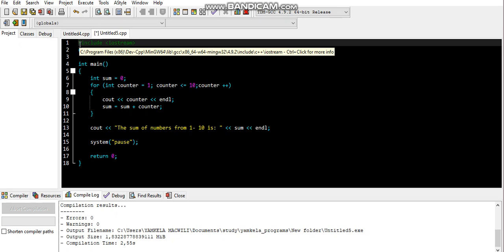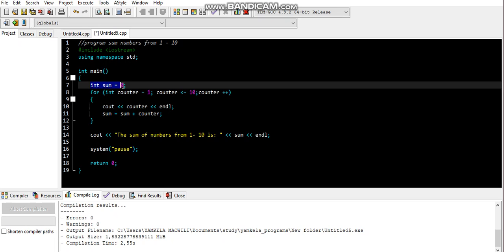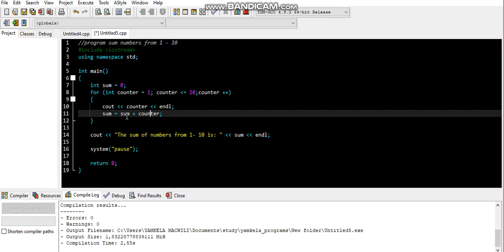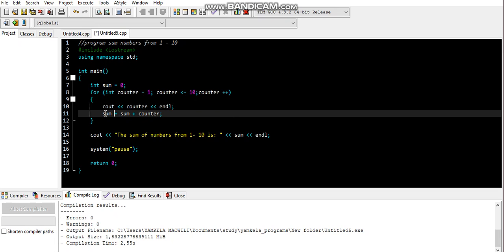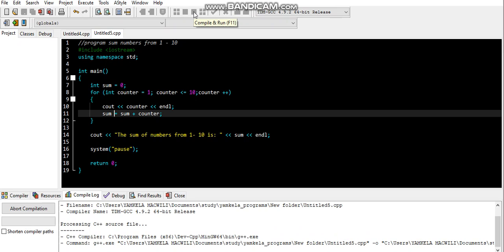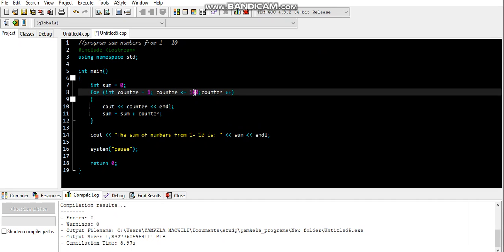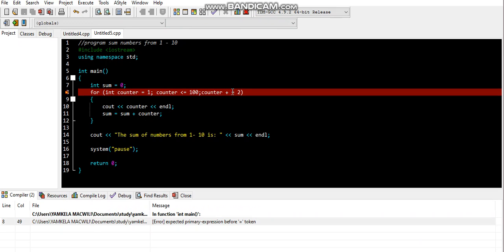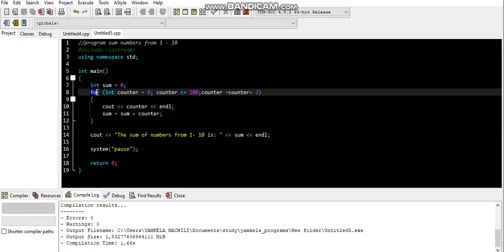C++ tutorial 9 sum numbers in a loop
In this video, I want to show you how to add numbers between a certain interval using a loop in C++.